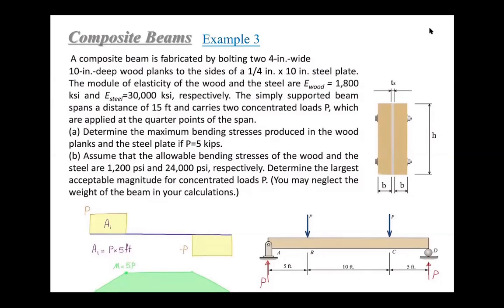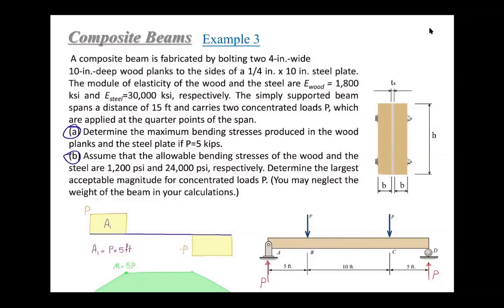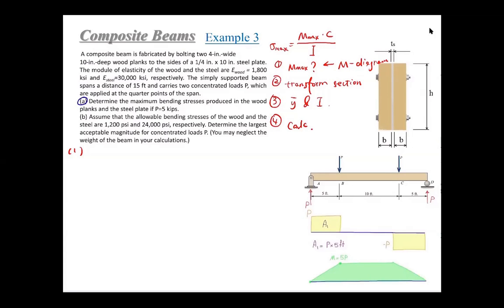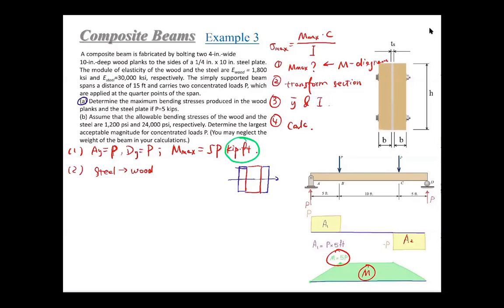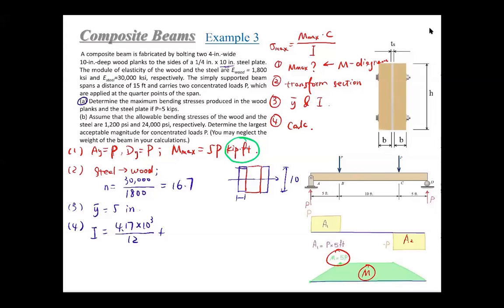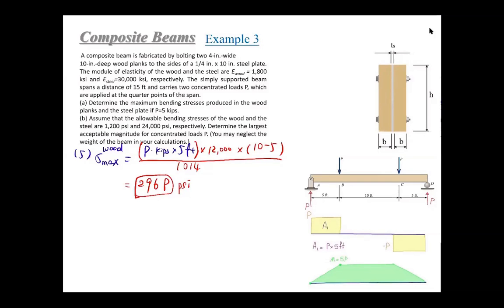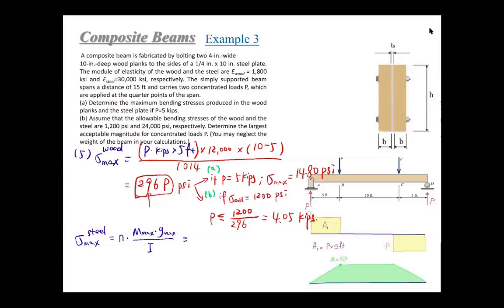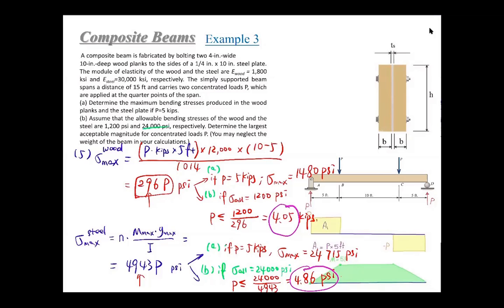Chapter 5 Beam Bending - Lecture 14 Composite Beam - Example 4